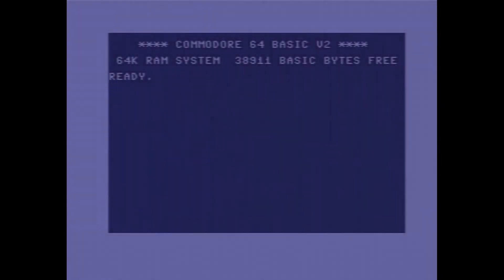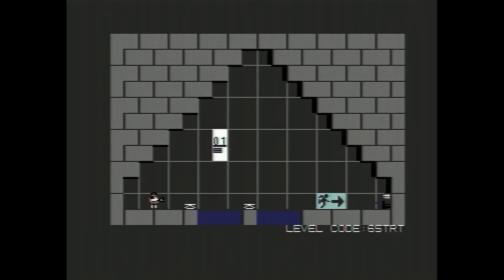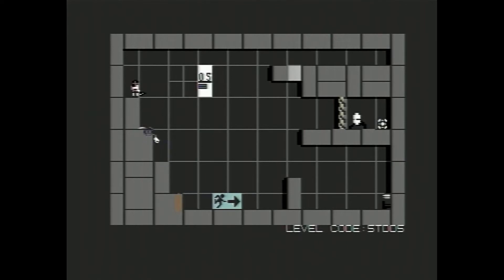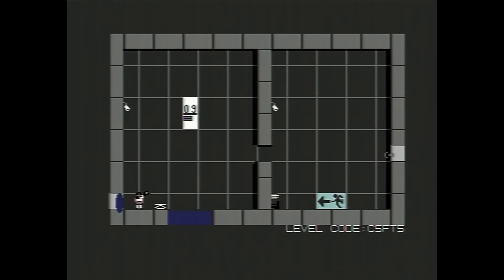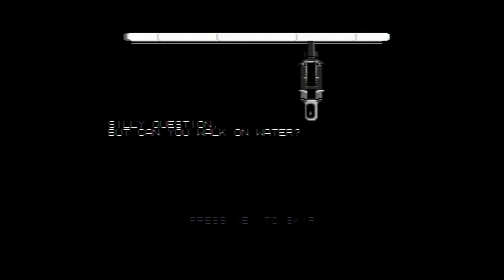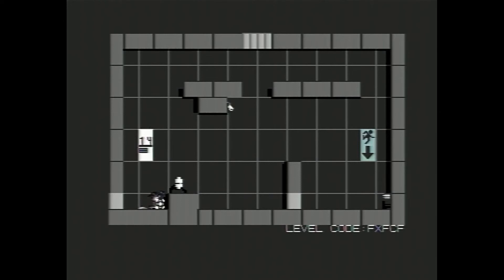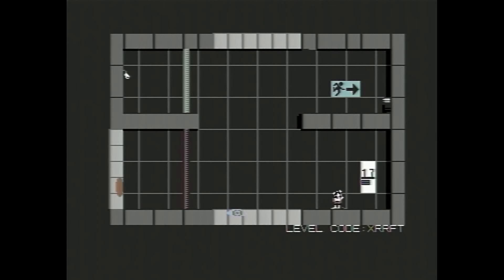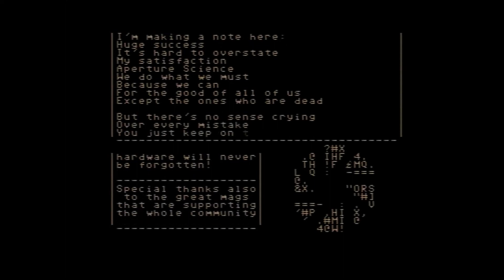Portal remake for the C64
In this weeks CRG Plays we take a look at Portal on the Commodore 64.

If you want to try this for yourself it can be downloaded at the below link

or even played online in your browser here